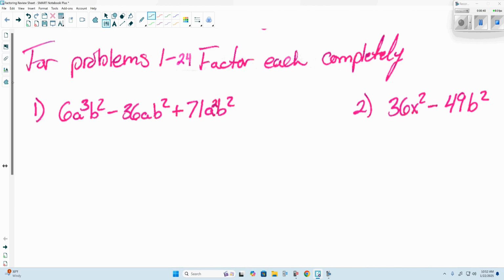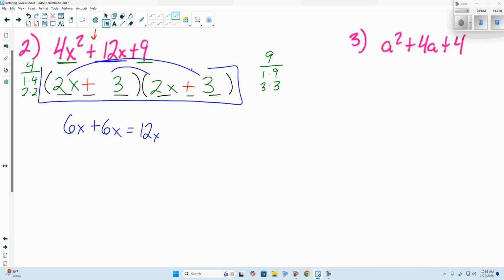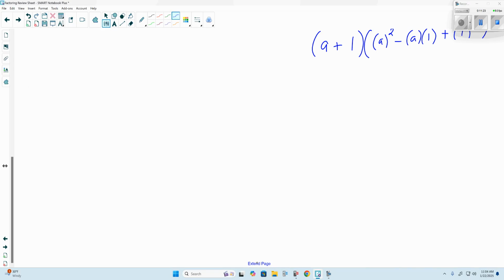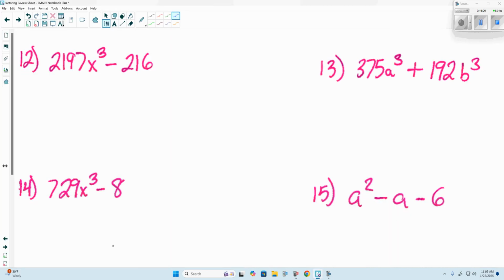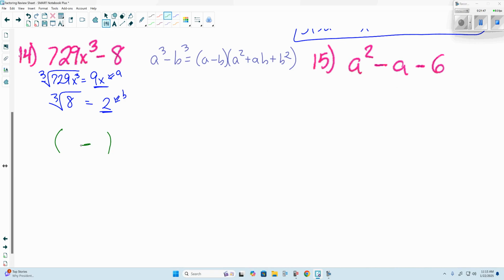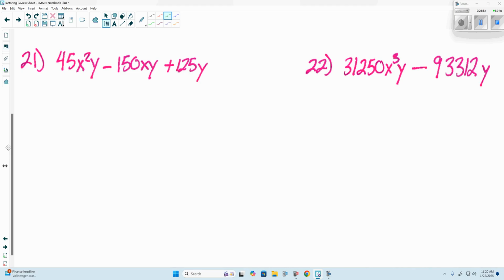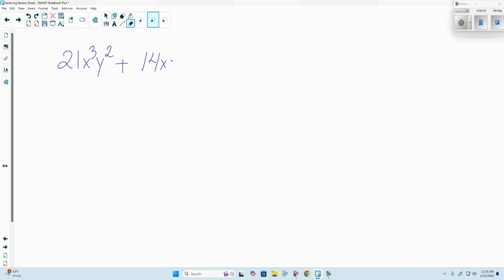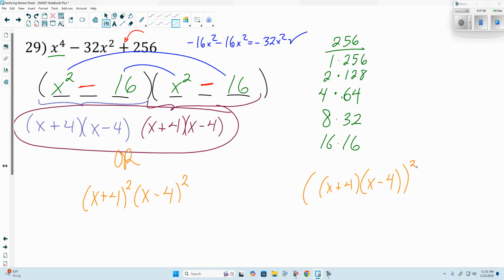Algebra 2 Factoring Review